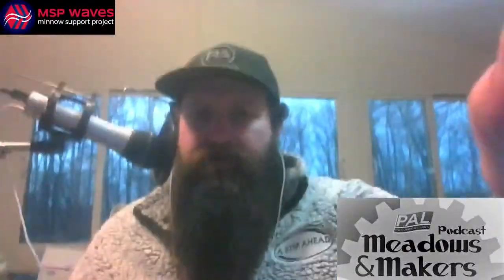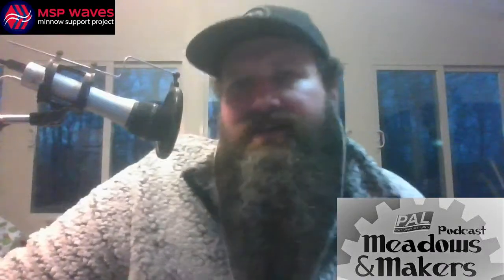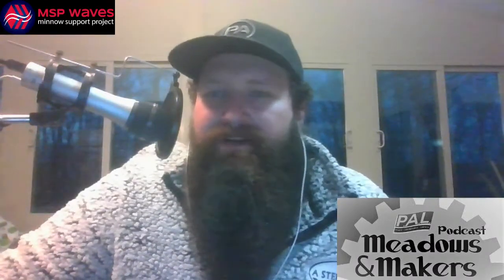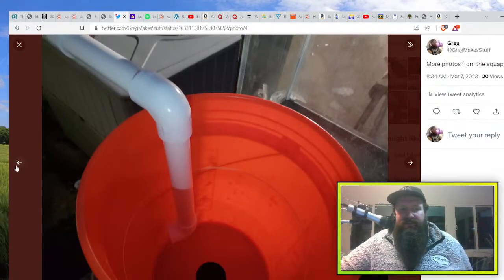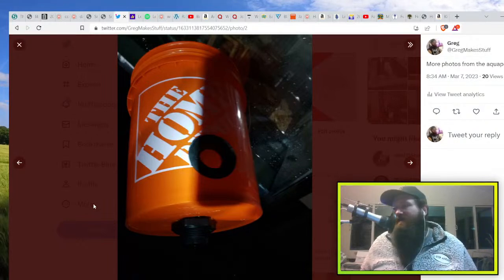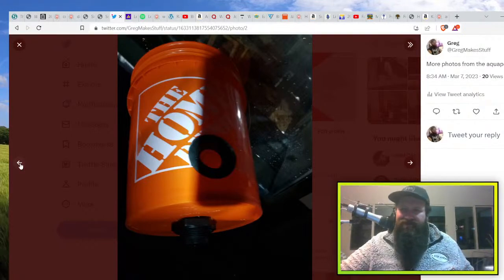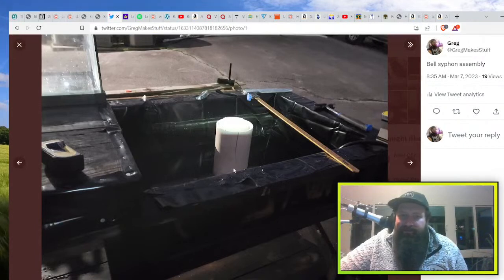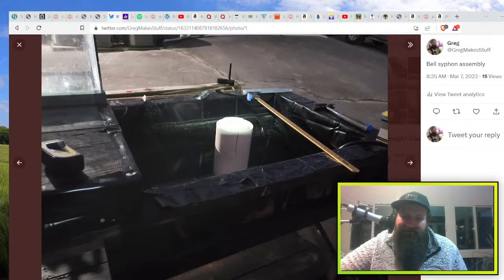Meadows and Makers Podcast, Urbanite Aquaponics System Build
Topics:
In this episode I'll be sharing some of my latest projects and covering the following.

Here's some other places you can find me:

My Odysee Channel: TheTinkerTribe